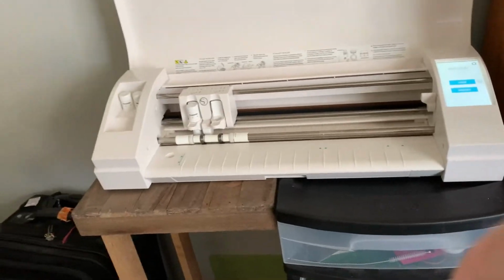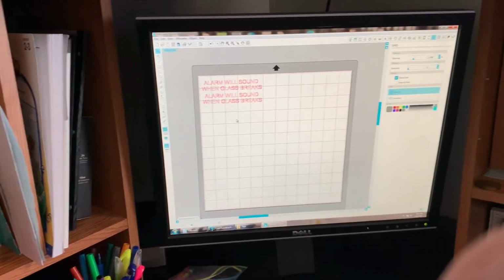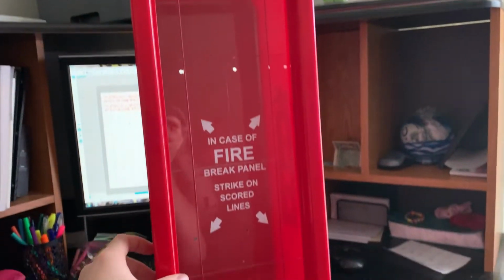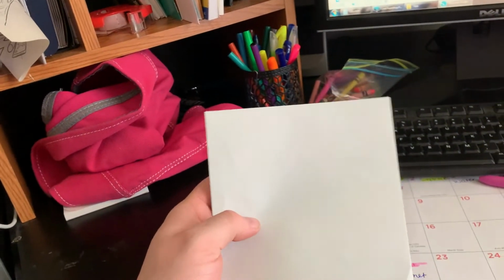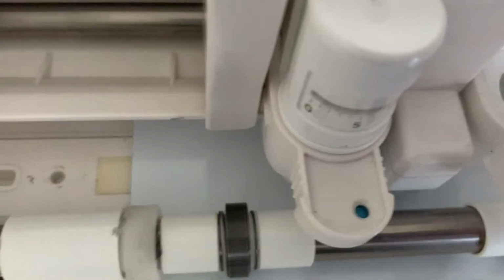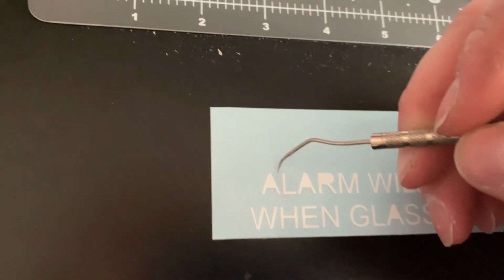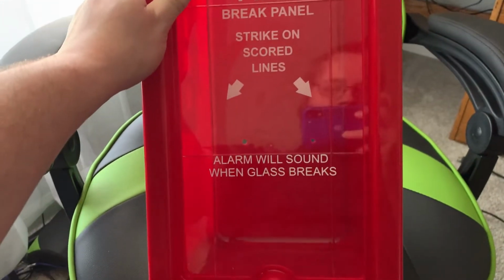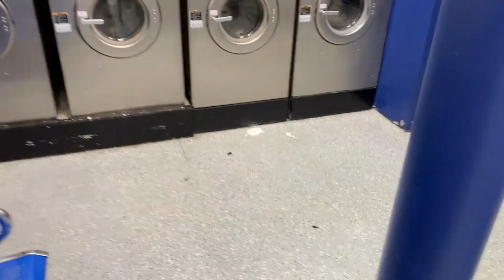Failed Inspection -- We failed an inspection we didn't even know we had!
What is up guys?! Who gets a random email that says "You have a failed inspection report for your business."  I do.  Thought it was a scam at first, but turns out it's real as can be.  However, the inspector is completely reasonable person and helped us get the issues corrected.

Who am I?  Hi, My name's Jacob and this is my channel; There, I fixed it.   I chose this name for the channel because what's more exciting than making money?  Getting your hands dirty while doing it!  I started this channel to provide a window into the unknown for some people.  A bridge for someone to say "Hey, I can do that."  So follow along as we work our passive income business and look to buy more investments in the future.  This channel involves a very hands on approach to passive income.  The more you're involved the more money you make, but it's up to you when your passive income becomes active income.  Time is the most valuable thing you have and you need to use it wisely.  You're in for a treat.